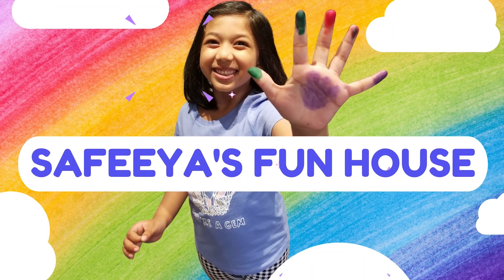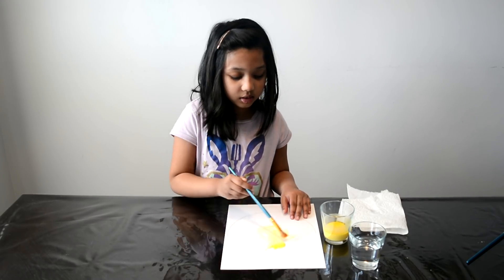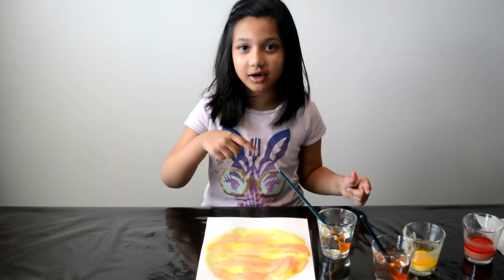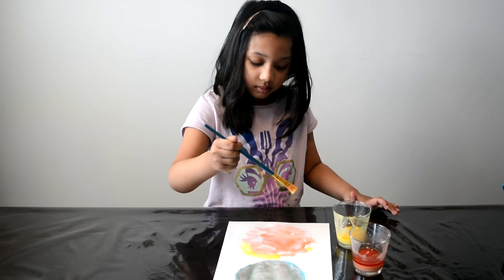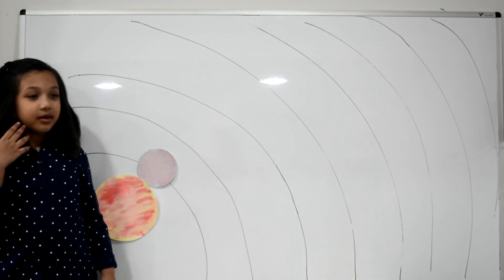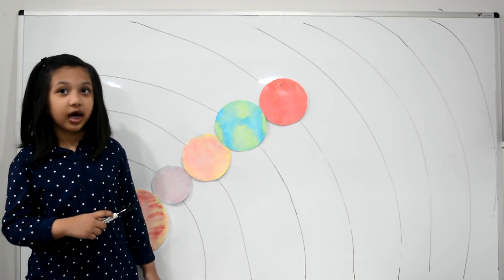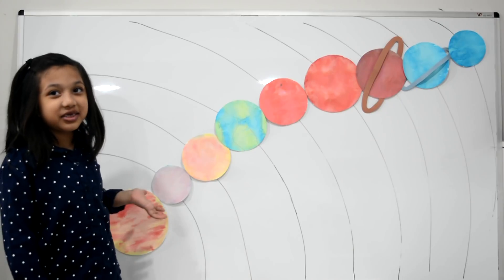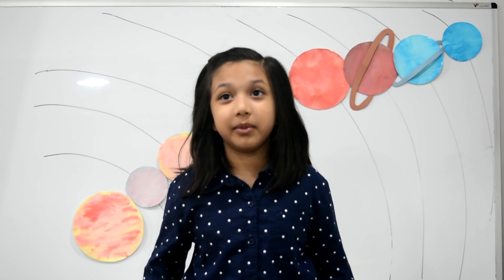Paint the Planets with Baking Soda Paint| Learn Cool Facts about Our Solar system with Safeeya!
Paint the planets with fun and fizzy baking soda paint with us! This is a super fun arts and crafts activity that you can do at home. Plus, you can learn cool facts about the sun and the planets with Safeeya!

To make the baking soda paint you will need:
- 2 tablespoons of baking soda (for each of the colors you want to make – we made red, green, blue and yellow)
- 2 tablespoons of water in each cup for each color
- Few drops of food coloring in each cup to make the different colors
- Thick construction paper or cardstock paper
- Some vinegar for the fizzing action!

Hope you had fun learning about the solar system with Safeeya!